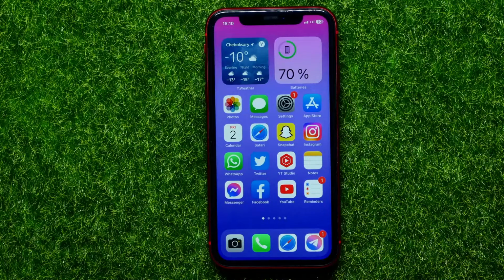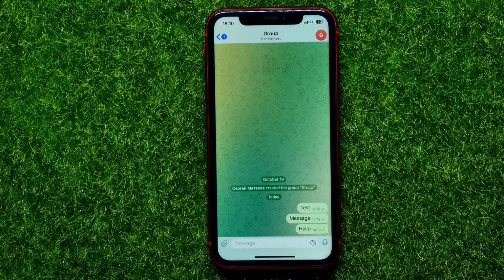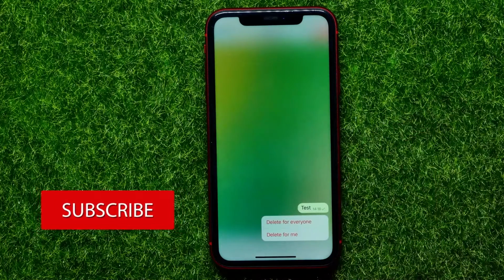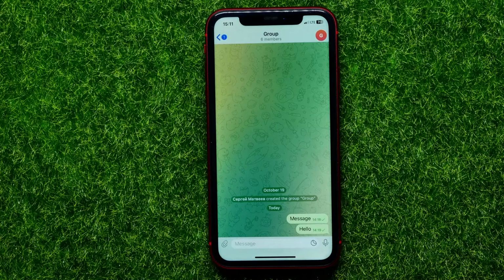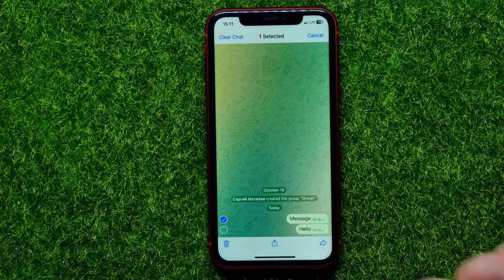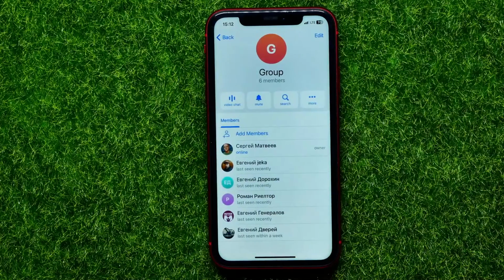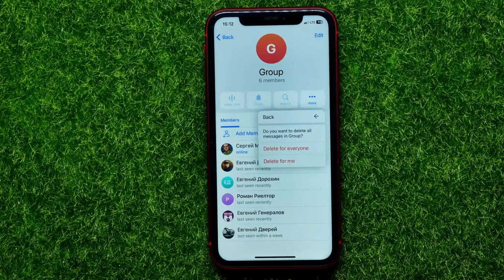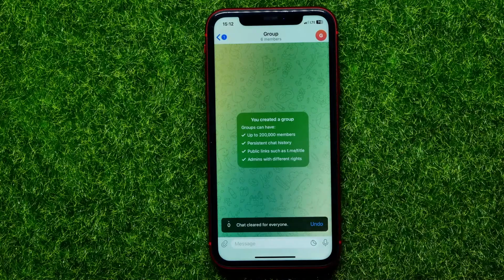How To Delete History In Telegram Group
If you are looking for a video about how to delete history in telegram group, here it is!
In this video I will show you how to delete all messages in telegram group. Be sure to watch the video to the very end.
You will learn how to delete telegram channel message. That's easy and simple to do from your phone.